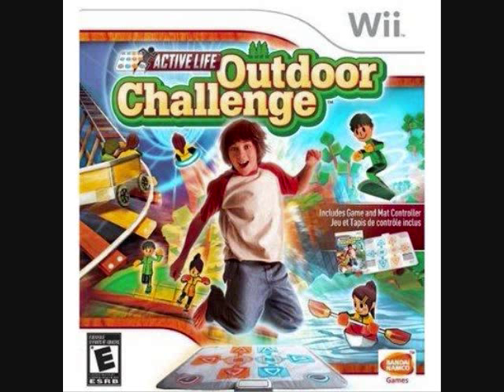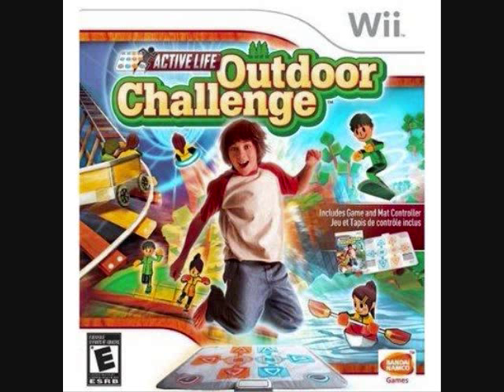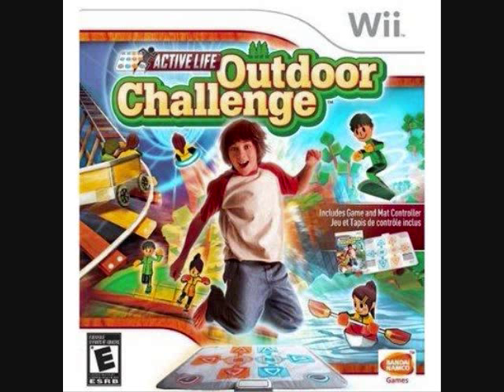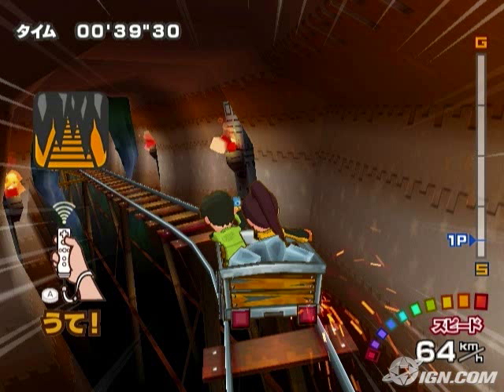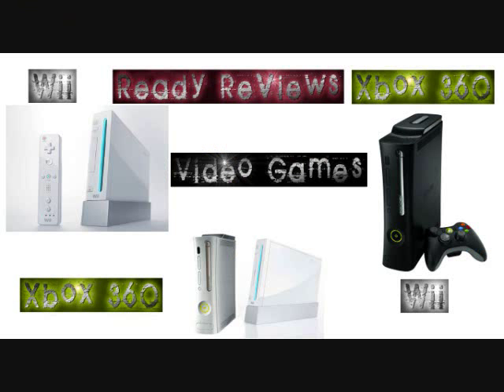Active Life Outdoor Challenge Review (Wii)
Active Life Outdoor Challenge